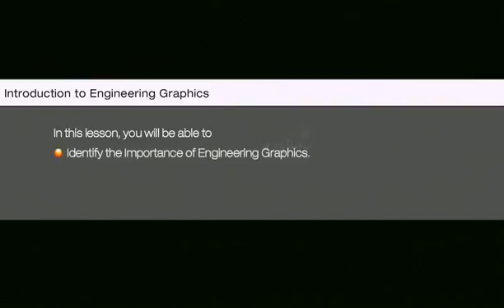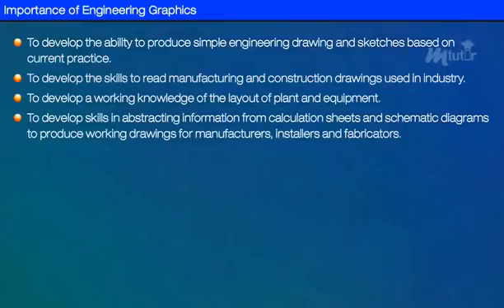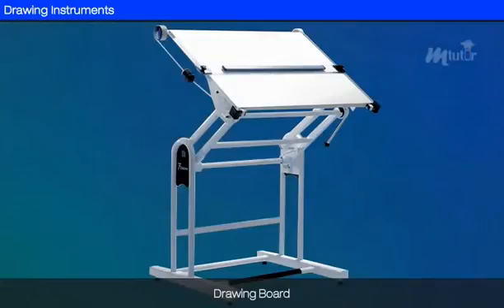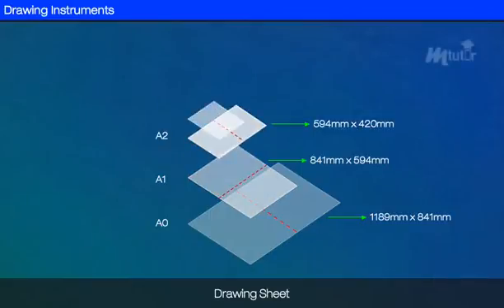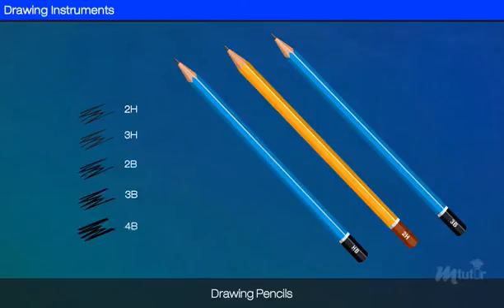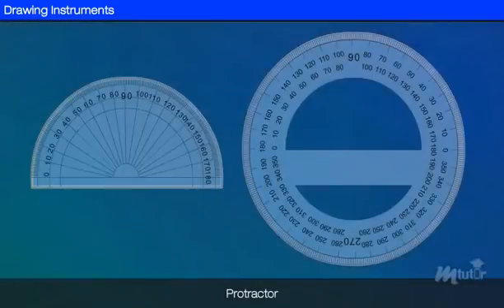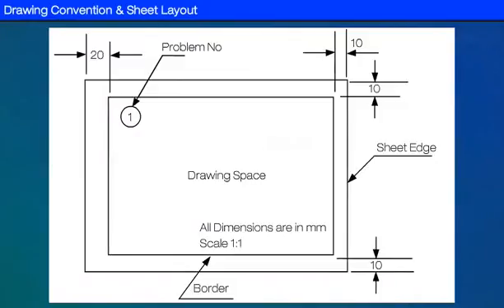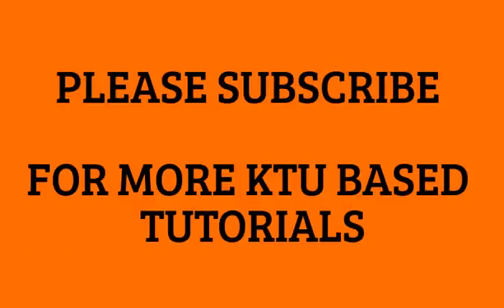ENGINEERING GRAPHICS-Introduction to engineering graphics(KTU SYLLABUS)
This is for ktu students who cant have access to mtutor.students can either play it through youtube or can download the video through youtube downloader and can share it with their friends.

for more ktu based tutorials